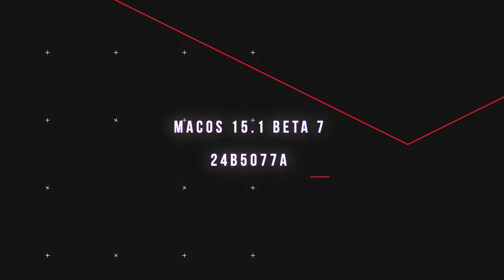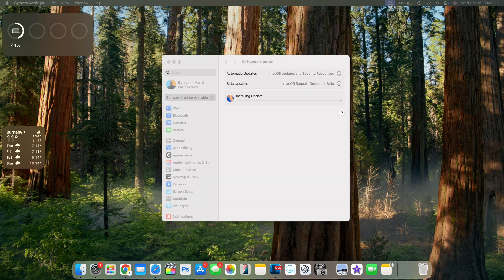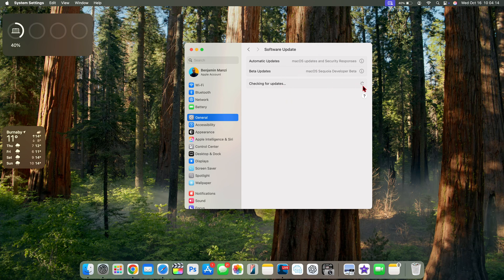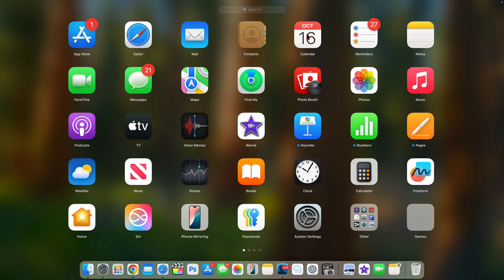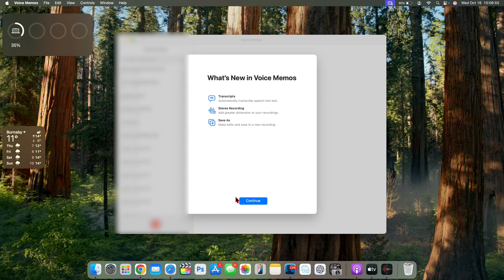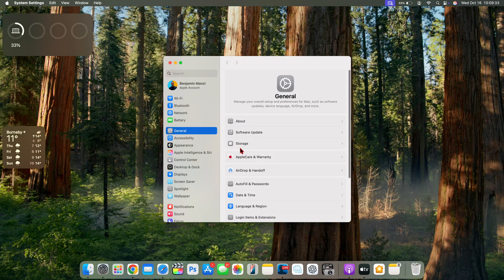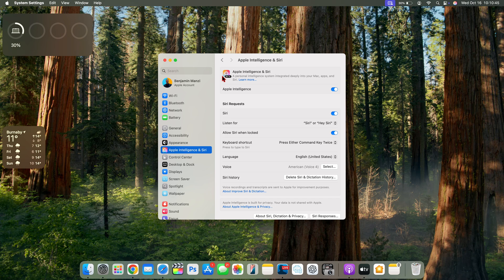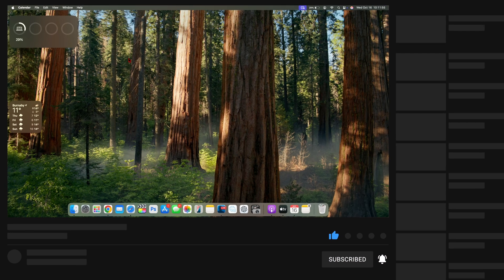Everything NEW for Mac in MacOS 15.1 Sequoia. beta 7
macOS 15.1 beta 7 is officially out to beta testers. Here are the New Features and Changes.

Here are some key highlights, New Features and New Changes in macOS 15.1 Sequoia.